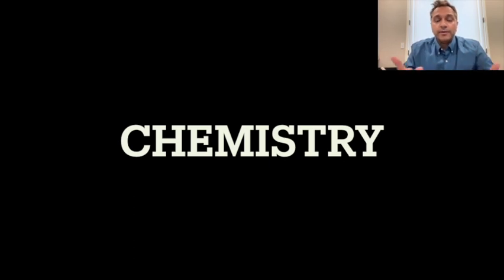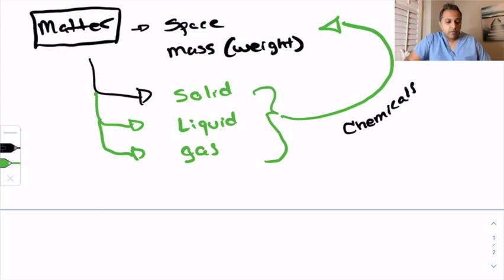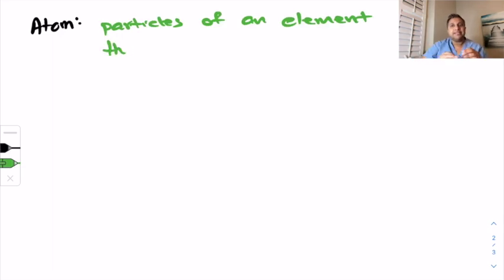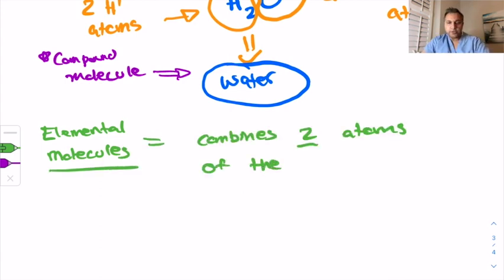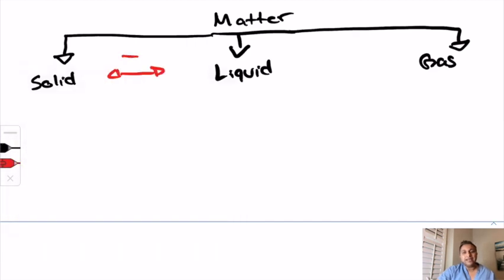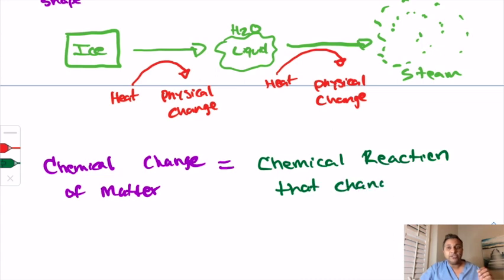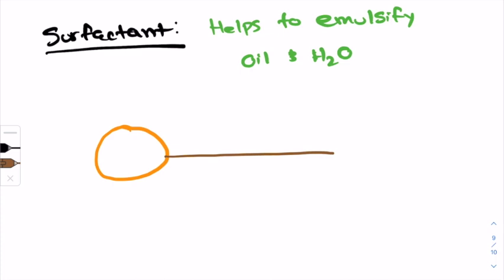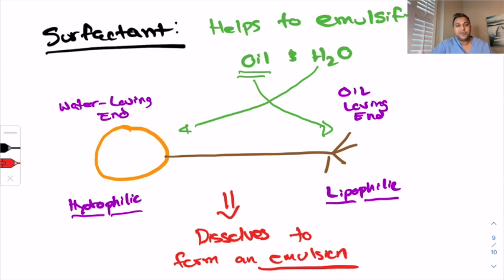CHEMISTRY For ESTHETICIANS AND SKIN CARE PROVIDERS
esthetician use chemistry on a daily basis from analyzing client skin to recommending skin care products. Having the fundamental knowledge of chemistry will allow you to see the results you promise your clients!

In this video you get a glimpse of my MASTERS course for Estheticians where we deep dive into the theory of esthetics and how it can be applied to your daily practice!